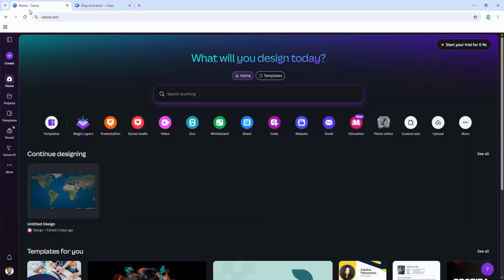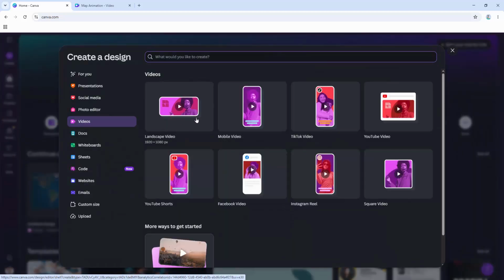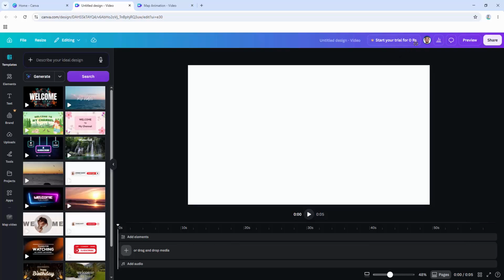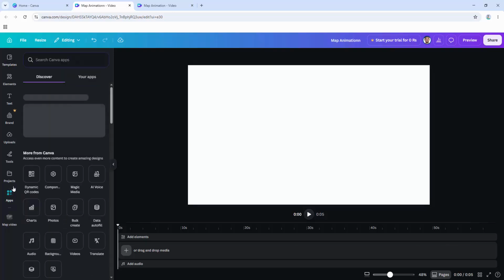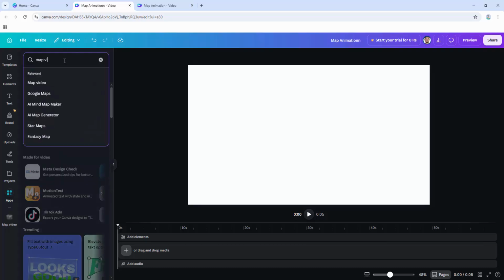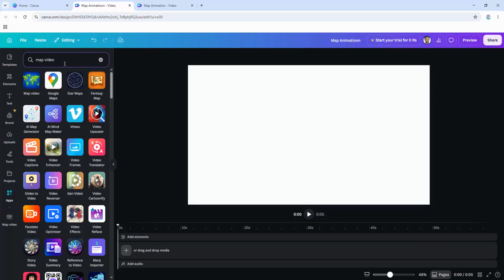Free Canva Map Animation in 3 minutes (Easy)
Learn how to create a free map animation in Canva using the Map Video app,  no design skills needed.

In this quick tutorial, I show you exactly how to generate an automatic map animation in Canva by simply entering country names. Perfect for creators, students, and marketers who want professional-looking map videos without complex editing software.

Watch till the end to see the full map animation come to life in real time.